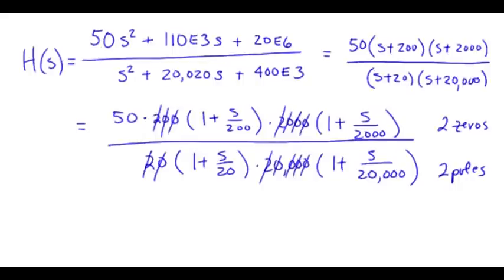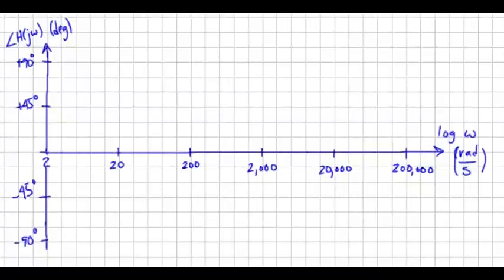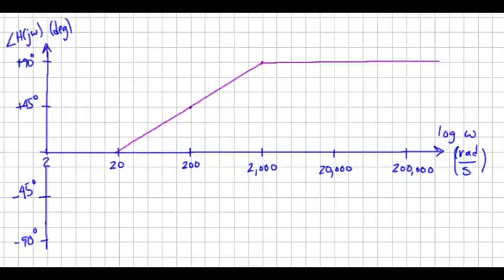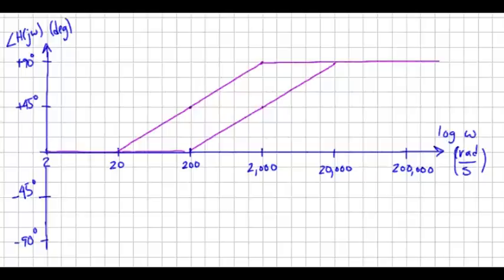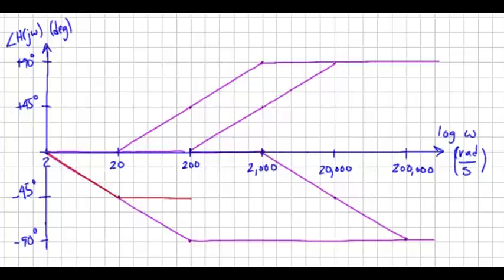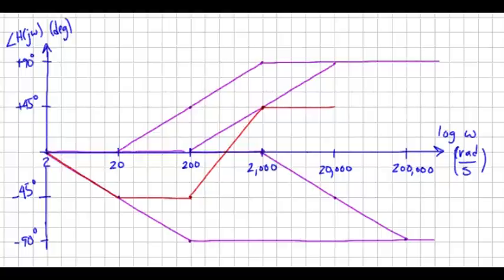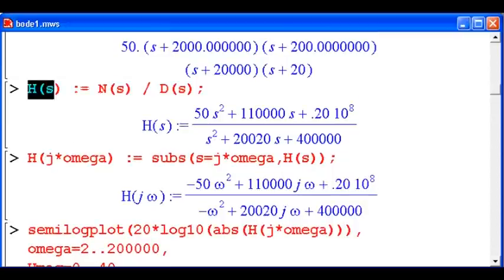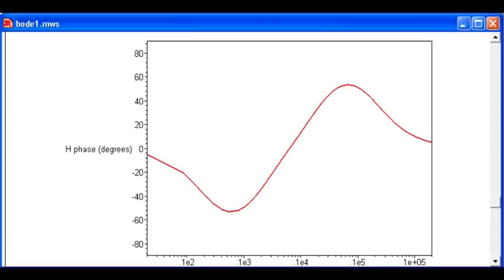s: Bode Plots Example #1 -- phase plot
(a) Construct the Bode straight-line approximation magnitude and phase plots of H(s) using the paper-and-pencil method.  (b) Make computer-generated plots of magnitude and phase response of H(s).  (c) Compare and comment on your results.